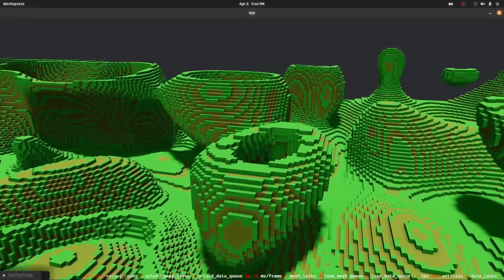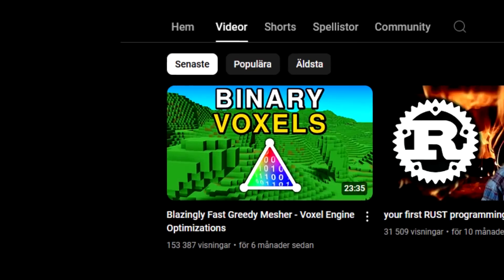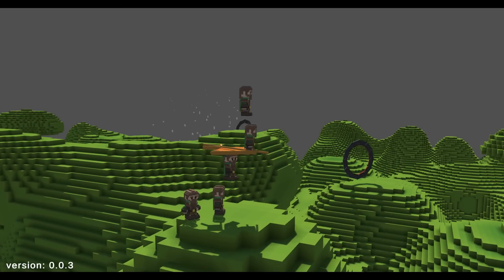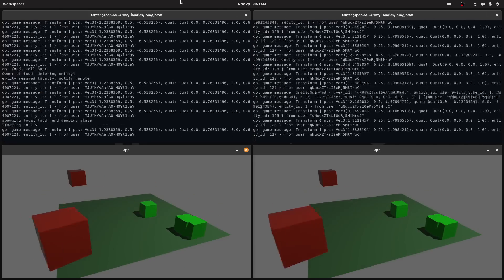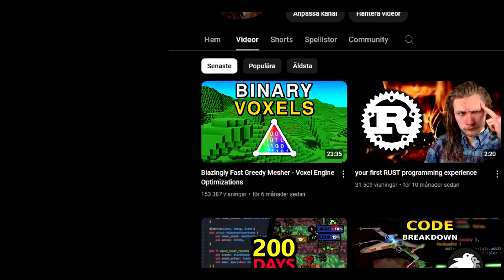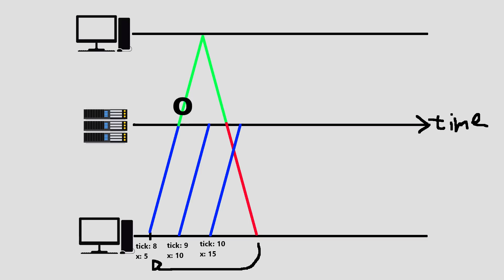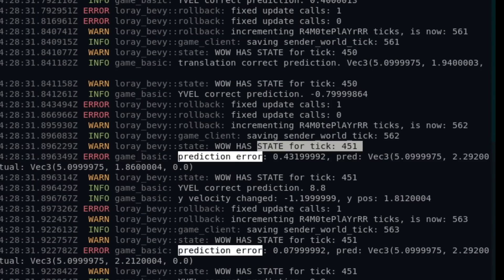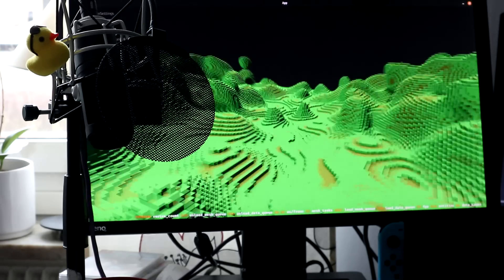Multiplayer Killed my Voxel Game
"Add multiplayer, it will be a fun and enjoyable time" - no one ever.

Before I get to deep into adding gameplay features for my voxel game, I'm making with Bevy + Rust. I want to have a solid foundation for my networking code. Well after painful times debugging, following the logs, tracking the udp packets journey, it's fair to say I completely lost momentum... Well watch the video to see what happened :)